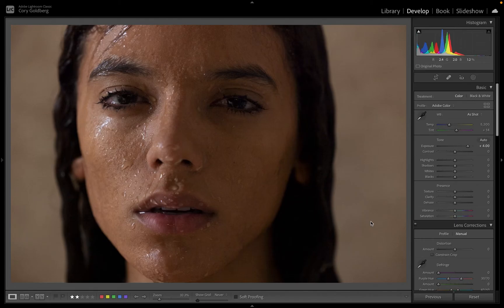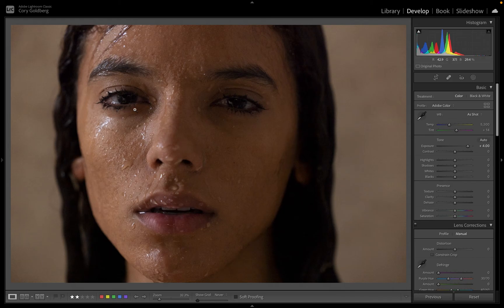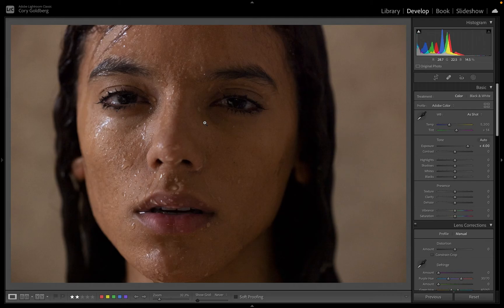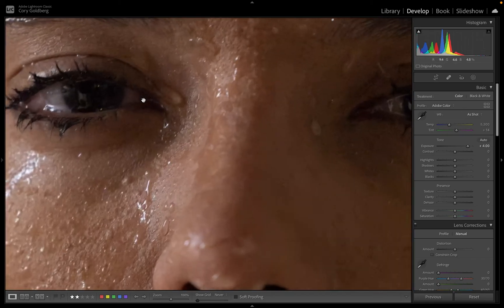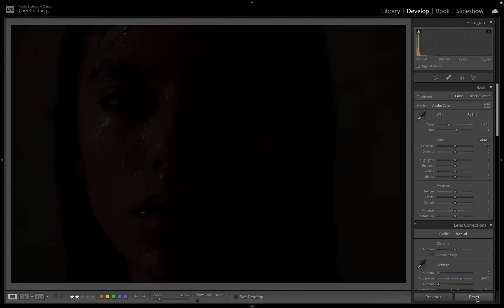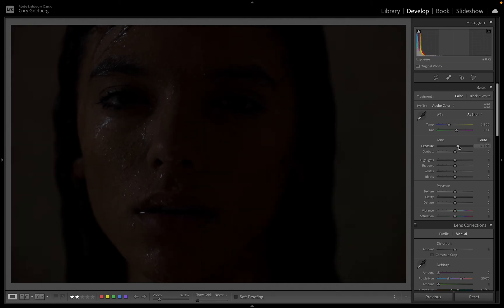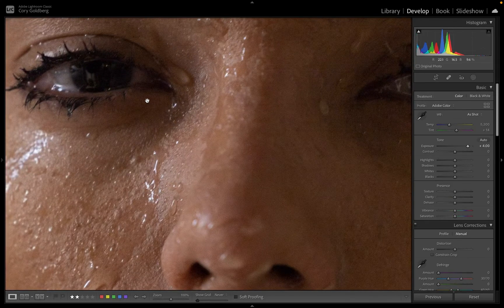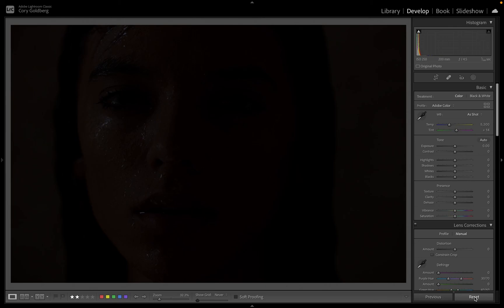Data retention in Canon R5’s RAW files is 🤯🤯🤯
This video is a quick example of just how powerful the file rendering system of the Canon EOS R5 is. You can practically shoot in darkness!